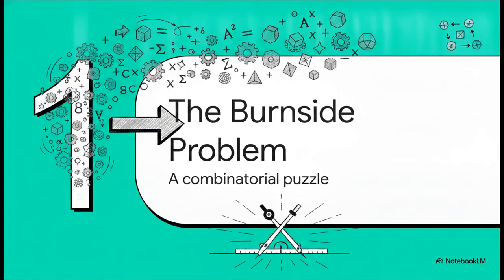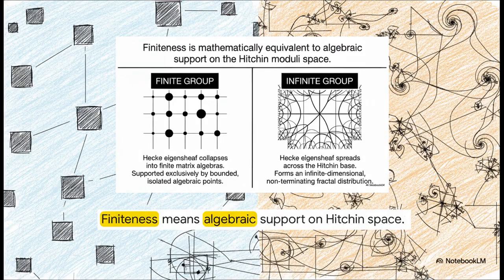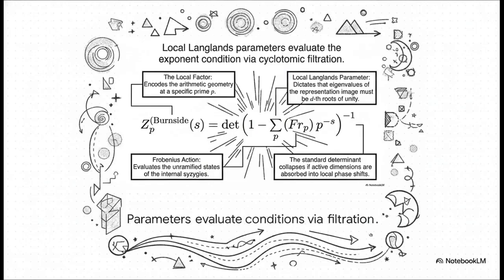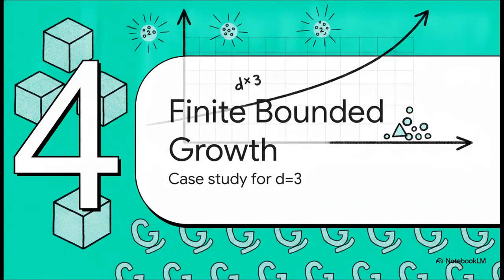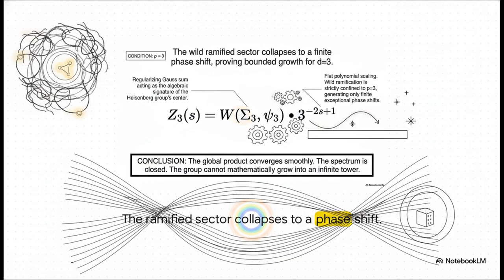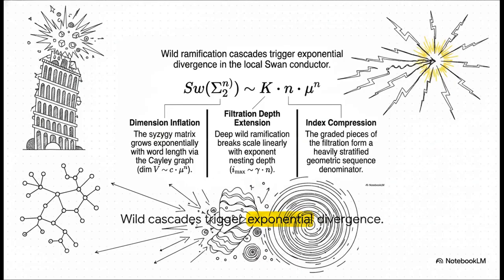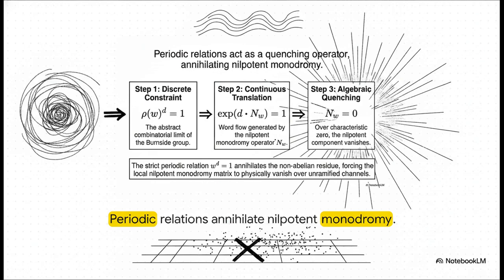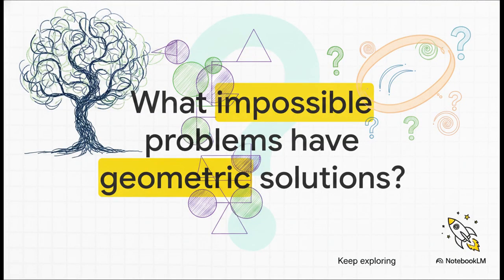Adelic Langlands Program: Bounded Burnside Problem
The Adelic Langlands Program is a sophisticated mathematical framework for resolving the Bounded Burnside Problem, which investigates whether groups with fixed power relations must be finite. By translating discrete combinatorial word growth into the continuous spectral data of the Universal Cosmic Partition Function, researchers can distinguish between finite groups and infinite "Tarski monsters." In this model, group finiteness corresponds to discrete algebraic support on a geometric base, while infinite growth is identified by an exponentially diverging Swan conductor and a fractal-like spectral distribution. The analysis further utilizes local Langlands parameters and highest-weight vectors to map periodic word relations onto stable, nilpotent monodromy operators. Ultimately, the framework demonstrates that for small exponents like d=3, the system remains analytically bounded and finite, whereas large exponents trigger a spectral collapse that confirms the existence of infinite groups.